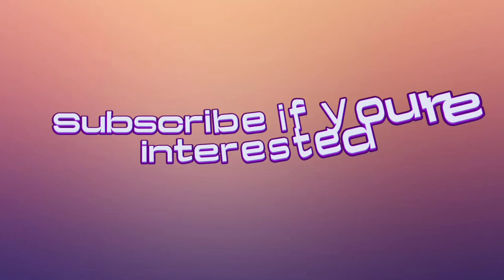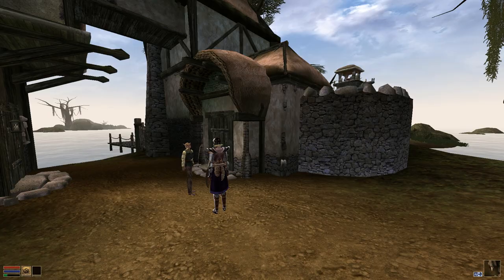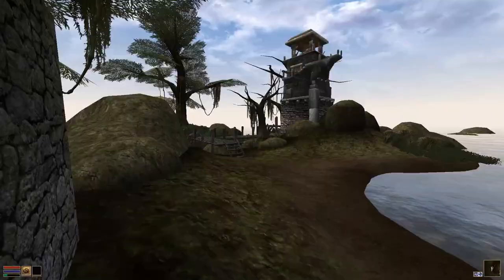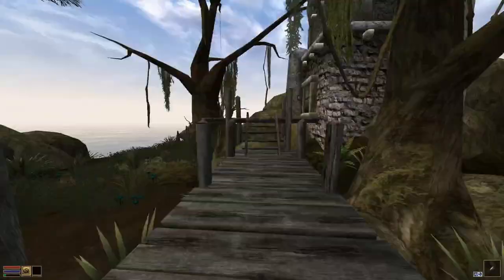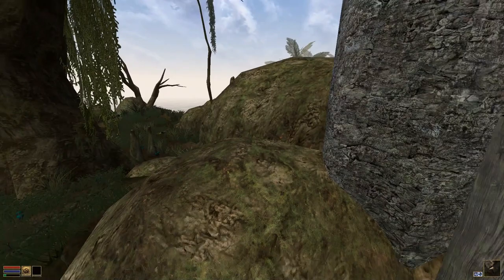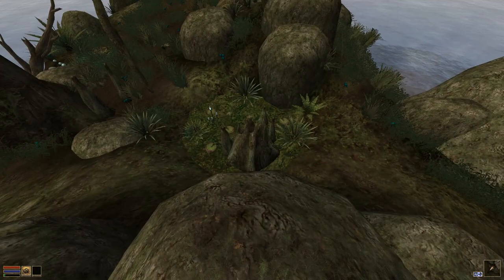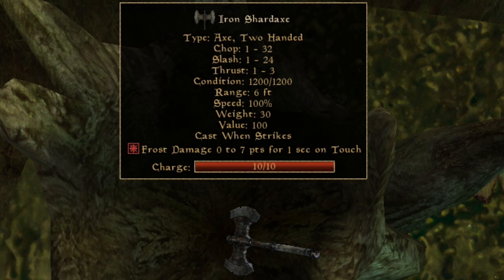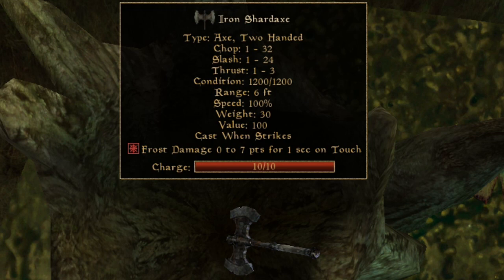How to get Iron Shardaxe in Morrowind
This is the shortest tutorial I've ever made...